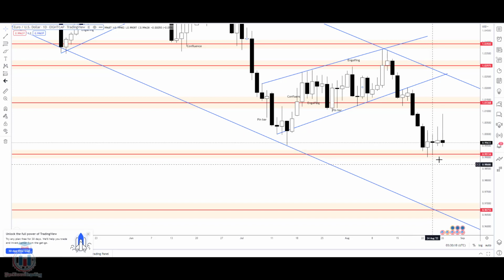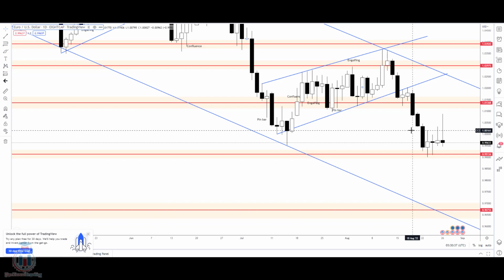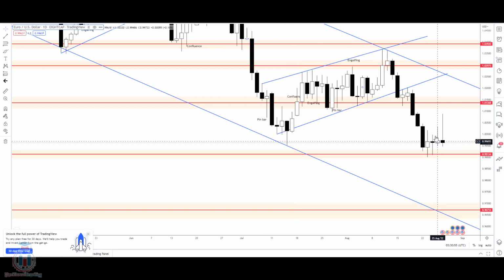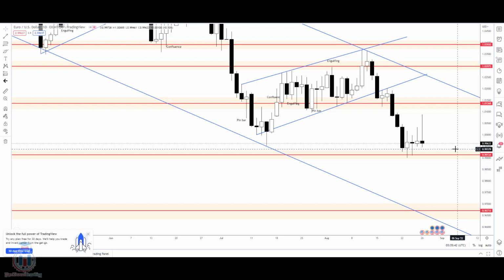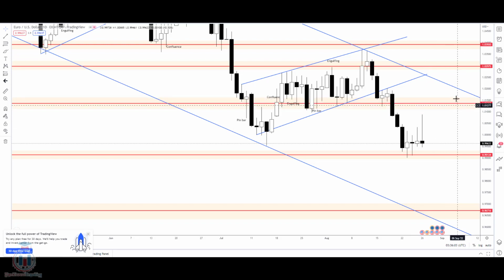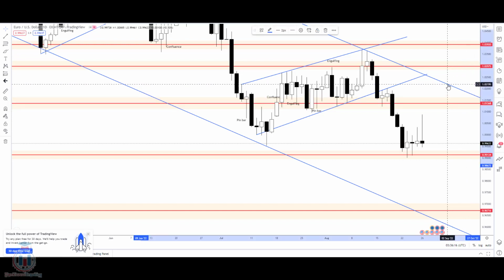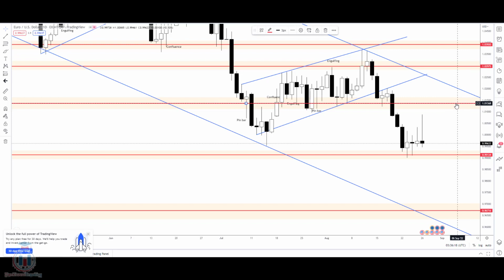EURUSD Analysis Today 27.8.2022 - Week Ahead Forecast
// Forex Basics //
Would you like more detailed analysis, intraday analysis, on EUR/USD?

Key moments in the EURUSD week ahead forecast:
0:00 - Intro
0:14 - EURUSD analysis of this week
3:44 - EURUSD Week ahead forecast